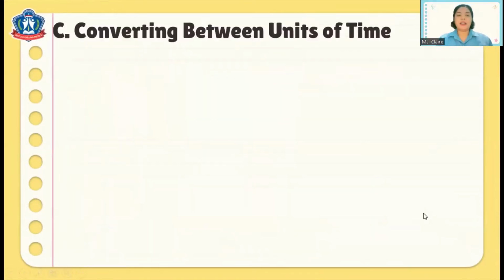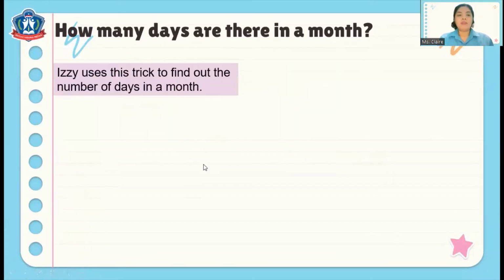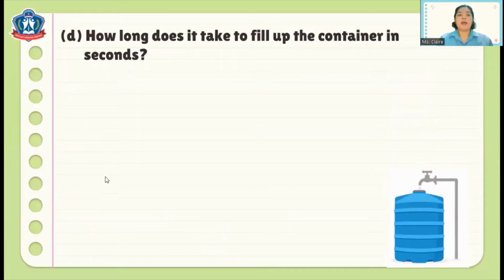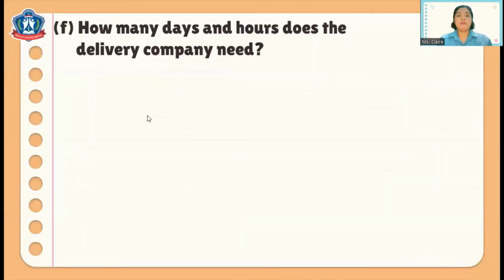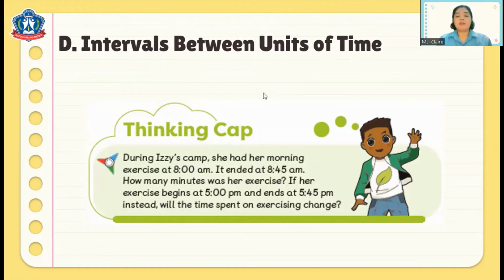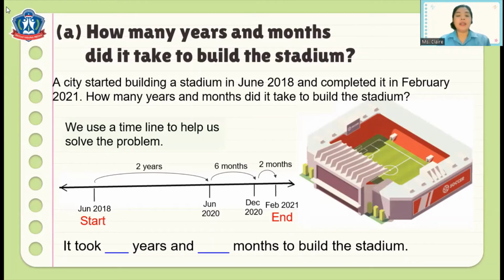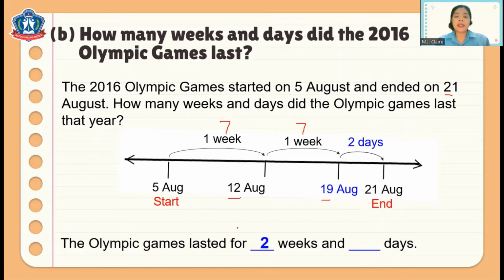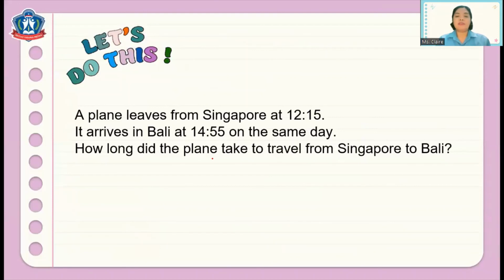MATH 4: CHAPTER 4: LESSON 3 AND 4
Lesson 3: Converting Between Units of Time
Lesson 4: Intervals Between Units of Time